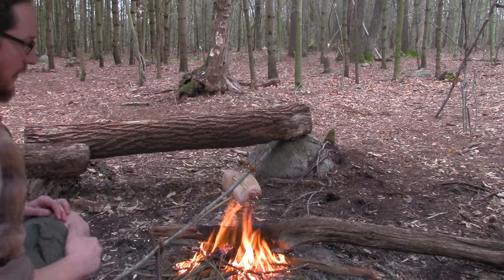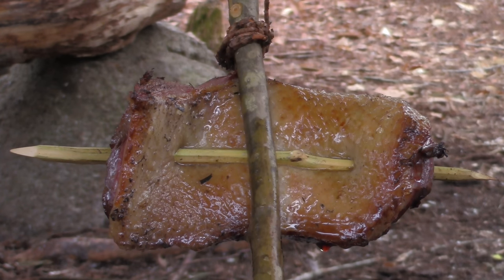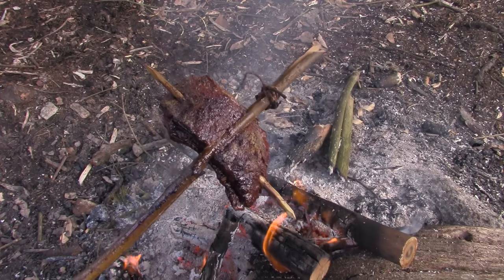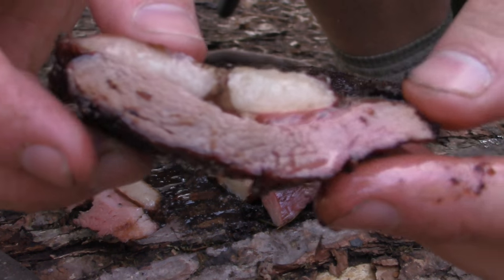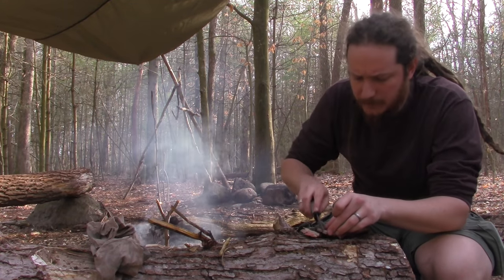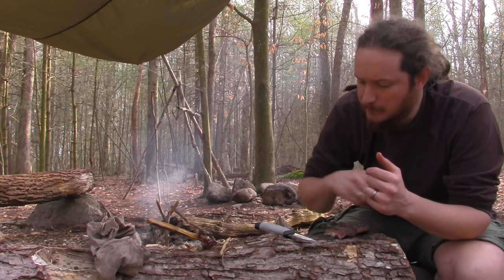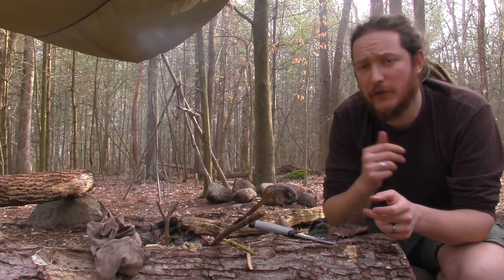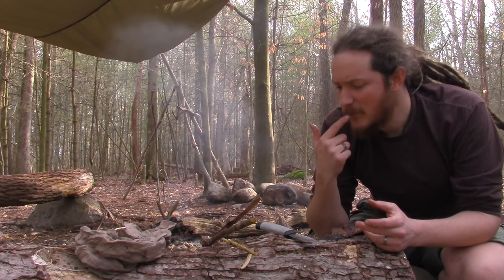Solo Camp : Primitive Cooking Duck, Bushcraft Challenge